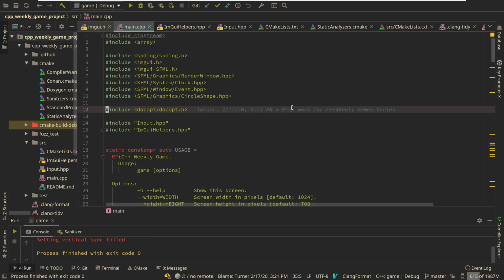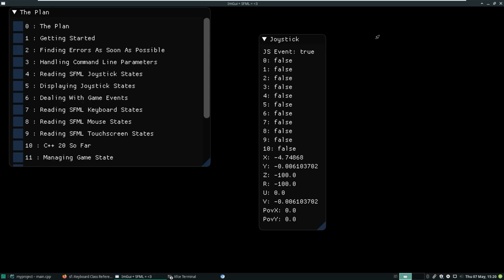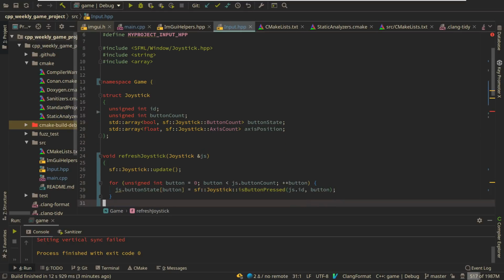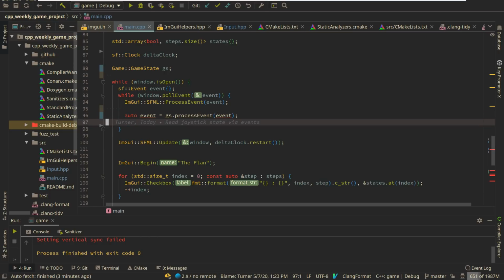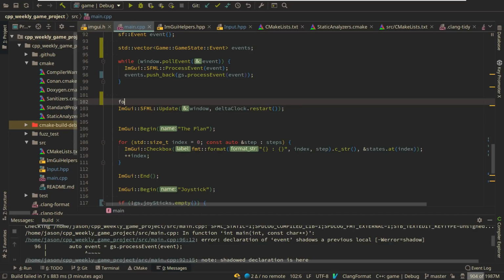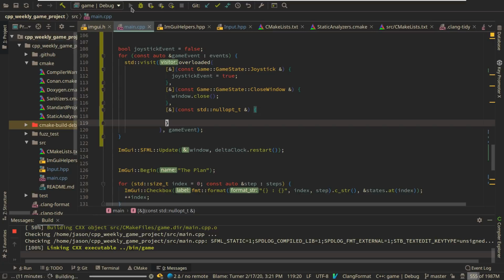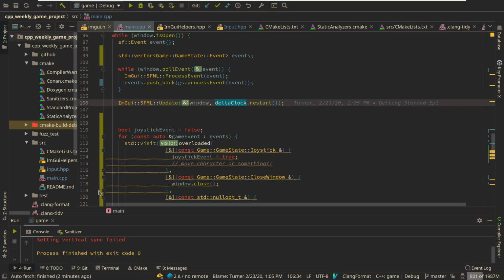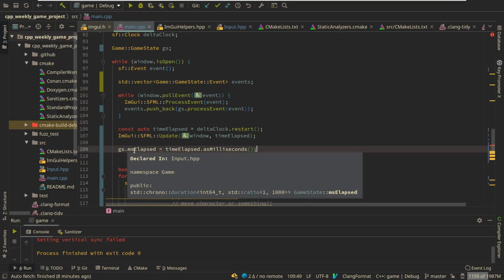C++ Weekly - Ep 227 - RPG In C++20 - Part 6: Dealing With Game Events - 2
This will likely be the last regular episode of C++ Weekly on the game project. After this point I'll be doing hacking on the game during live streams.

T-SHIRTS AVAILABLE!

GET INVOLVED

JASON'S BOOKS

RECOMMENDED BOOKS

AWESOME PROJECTS

O'Reilly VIDEOS